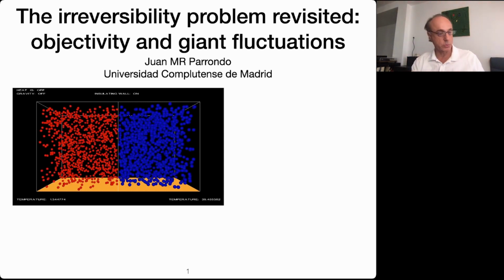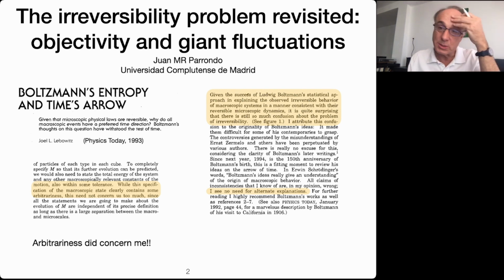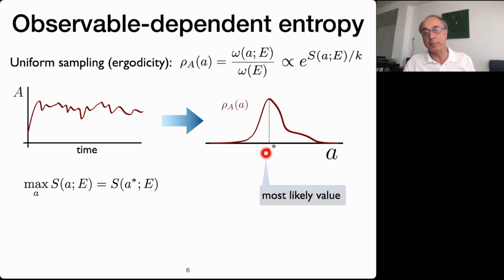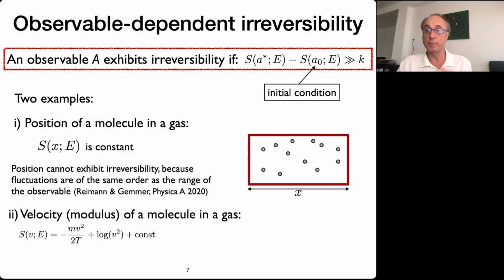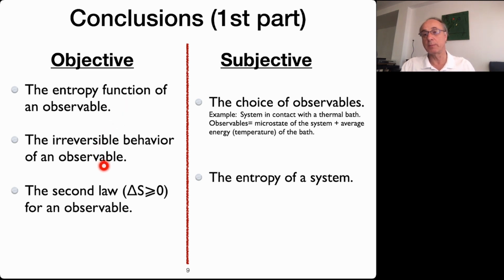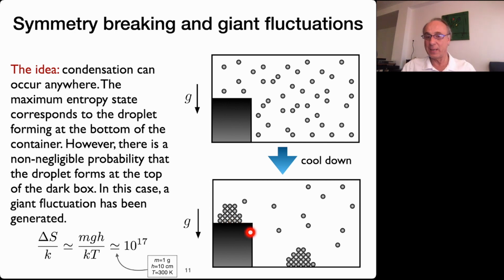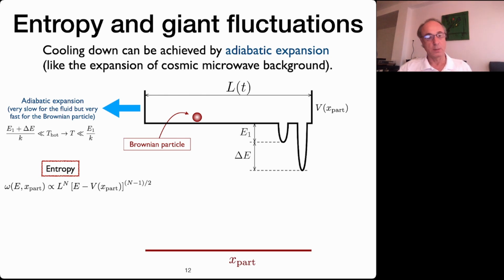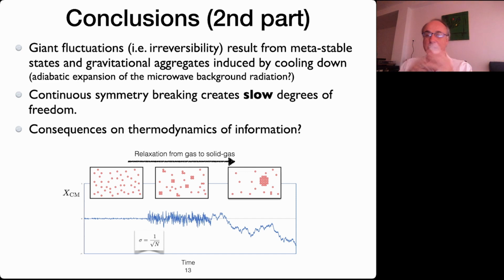Two notes on foundations of statistical mechanics: objectivity and the origin of giant fluctuations.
Boltzmann’s explanation of irreversibility is based on the concept of macro-states and the definition of entropy as the logarithm of the volume in phase space of the region of micro-states compatible with a given macro-state. The explanation, however, lacks an objective (i.e. non arbitrary) definition of macro-states and of the crossover between micro- and macro-scales. Here we show that this problem can be solved by reformulating Boltzmann’s explanation in terms of observables relaxing from giant fluctuations. We show that the irreversible behavior of an observable is a fully objective property and has nothing to do with its micro- or macroscopic nature. In fact, we will show a situation where a system exhibits irreversibility at the micro-scale and reversibility at the macro-scale. In the second part of the talk, we propose a mechanism for creating giant fluctuations of an observable (hence, irreversibility) based on metastable states induced by symmetry breaking.

Chapters:
00:00 - Intro: Boltzmann's explanation of irreversibility
10:41 - Boltzmann's definition of entropy
11:35 - Observable-dependent entropy and Einstein's formula
17:31 - Irreversibility for observables
22:00 - Two examples
28:23 - An objective definition of equilibrium states?
30:54 - Conclusions (1st part)
35:04 - The question of the initial condition
38:40 - The origin of giant fluctuations
42:50 - A simple model: giant fluctuations in the phase space
53:18 - Conclusions (2nd part)